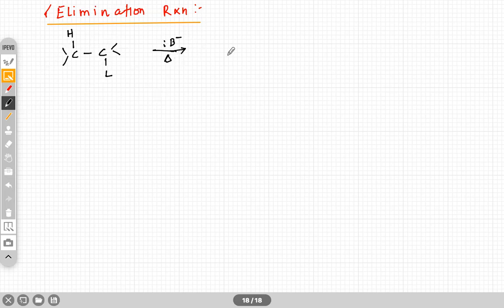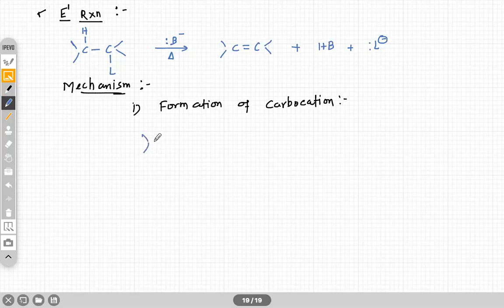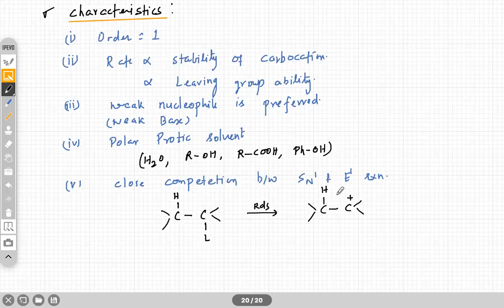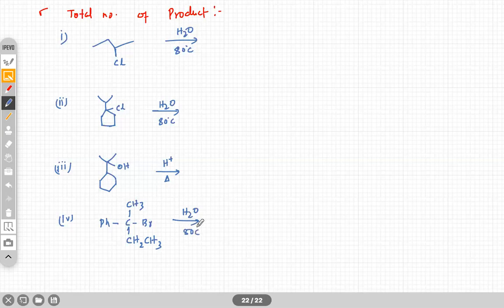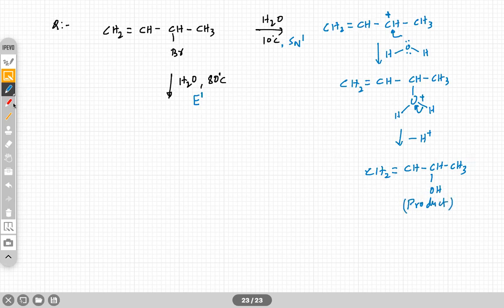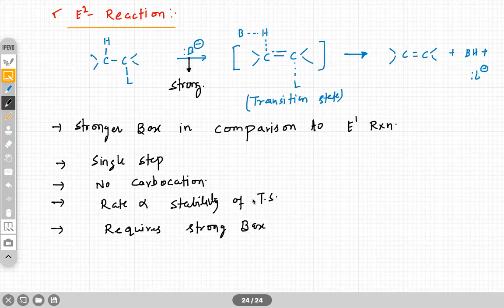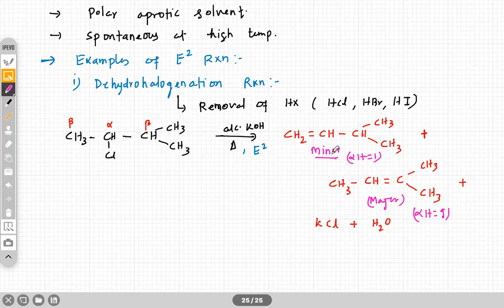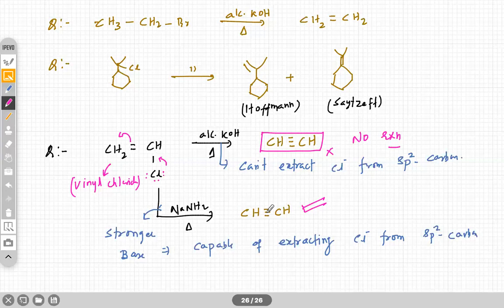Elimination Reaction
E1 and E2 reaction